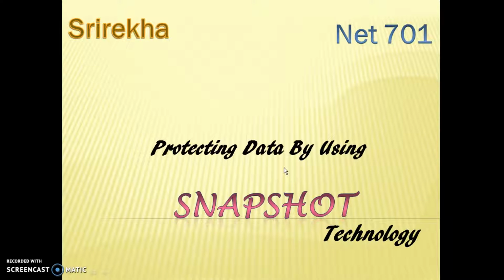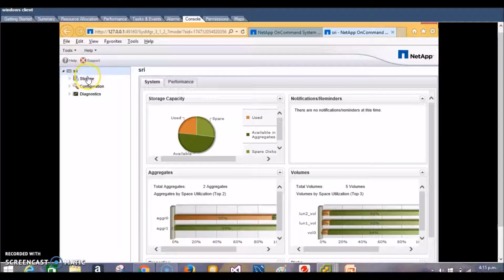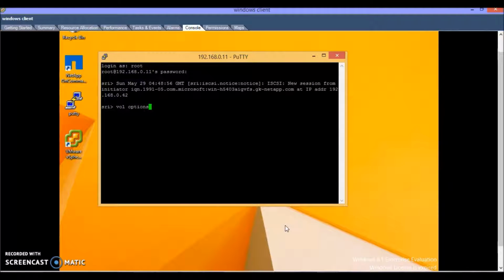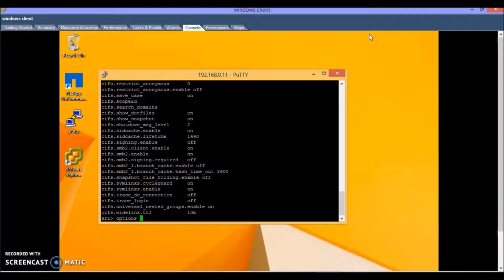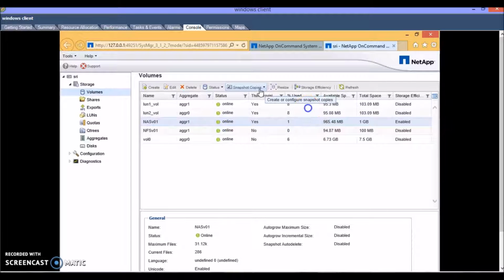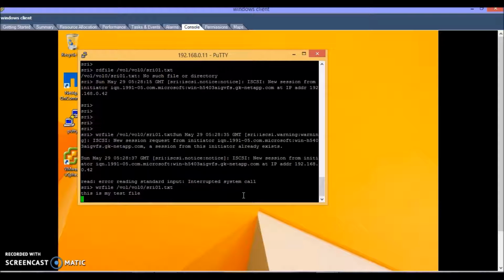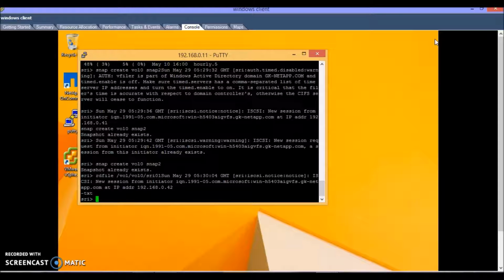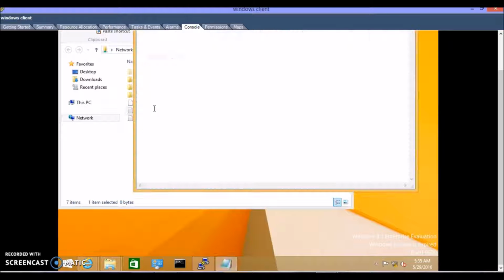Module5- NetApp Snapshot Technology